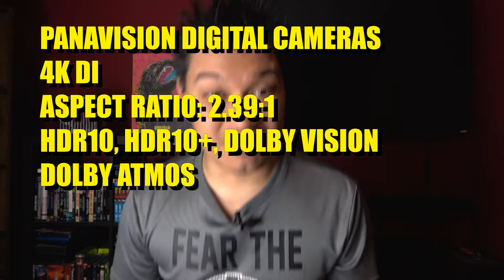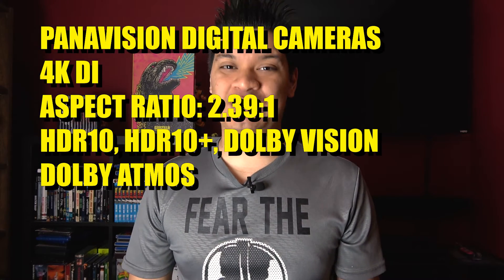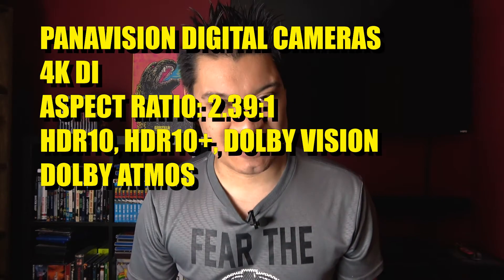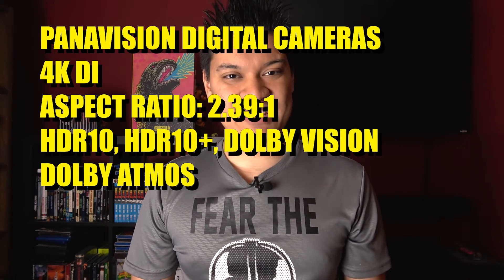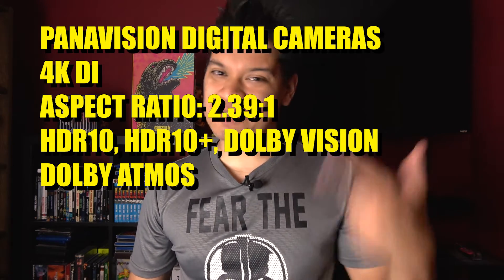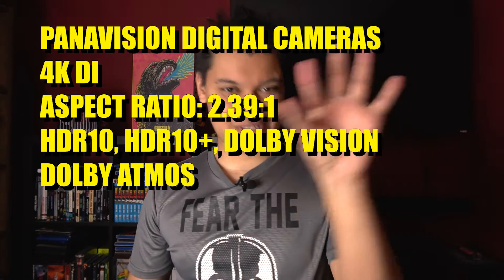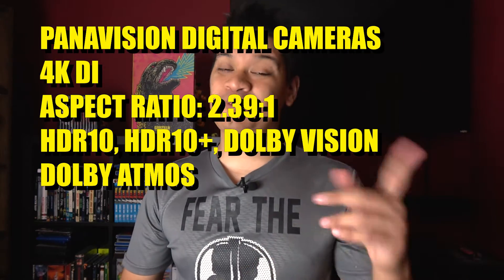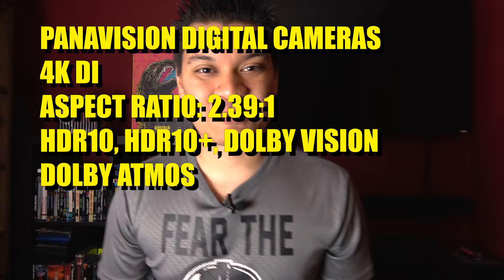IN THE HEIGHTS 4K UHD BLU-RAY REVIEW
Sup Fams! Here is my QUICK Review of In The Heights on 4K UHD Blu-Ray. Hope You Guys Enjoy!